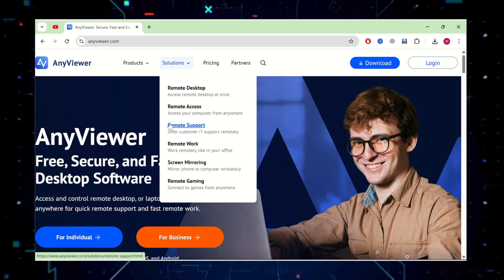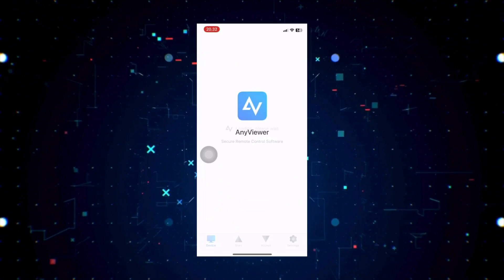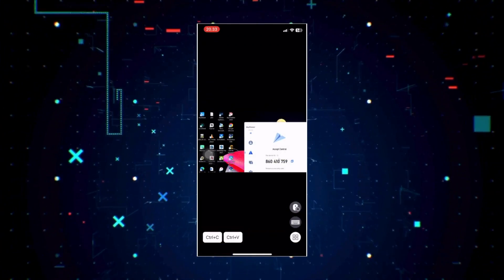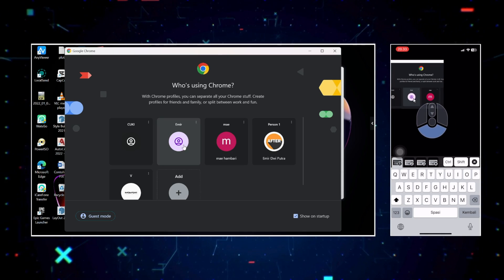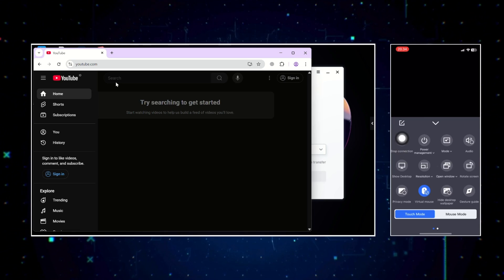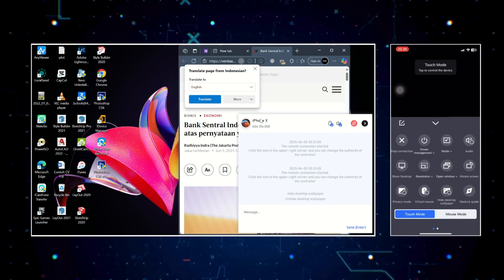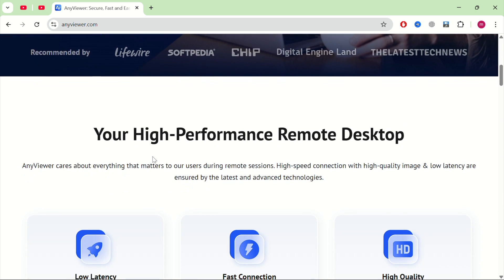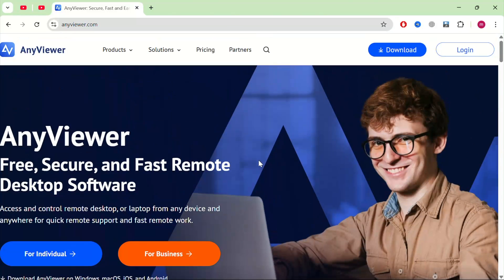How to Control PC from iPhone, iPad and Android Easily!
✨ Why Choose AnyViewer?
✅ Fast & Stable Remote Connection
✅ Easy Setup — No Technical Skills Needed
✅ Cross-Platform Support (iOS, Android & Windows)
✅ Free for Personal Use
✅ Secure & Encrypted

Take full control of your desktop — right from your pocket.

🖥️📱 Control Your PC Remotely Using iPhone, iPad, or Android – 2025 Easy Guide! ✅
Want to access and control your Windows PC using your mobile device? In this step-by-step tutorial, I’ll show you how to control your PC from iPhone, iPad, or Android quickly and easily — great for remote work, presentations, file access, and more!